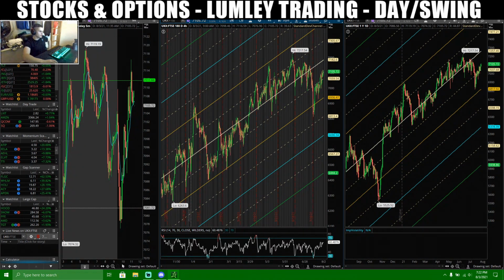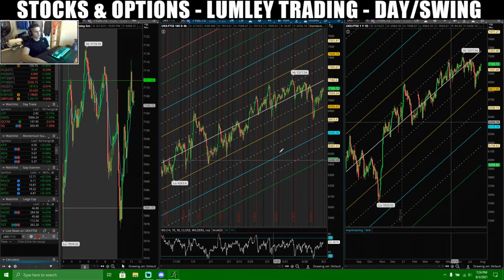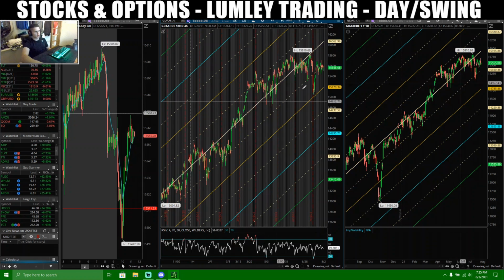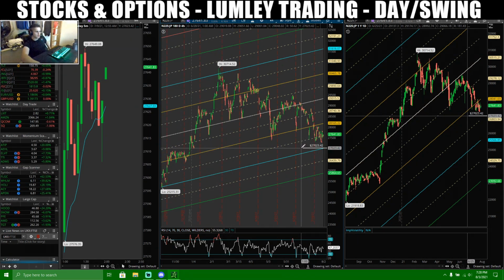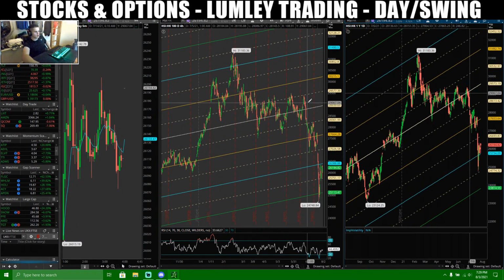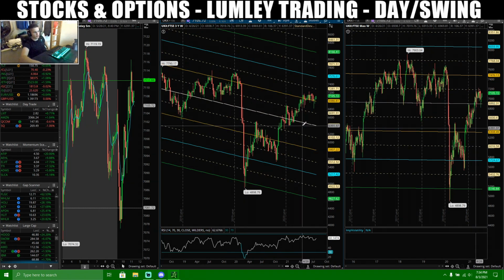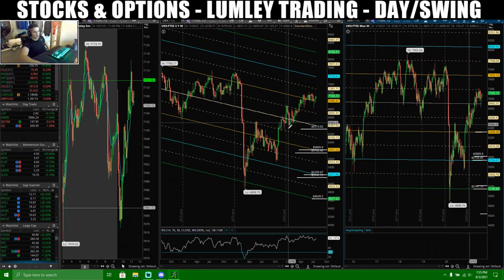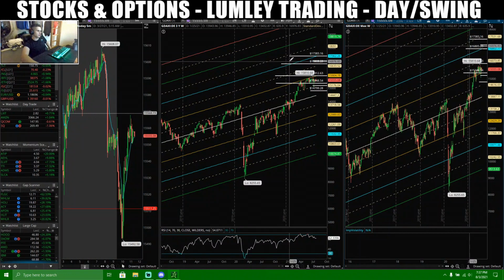FTSE, DAX, HSI & Nikkei - In-Depth Analysis (Index Breakdown) (Buy & Sell Zones)